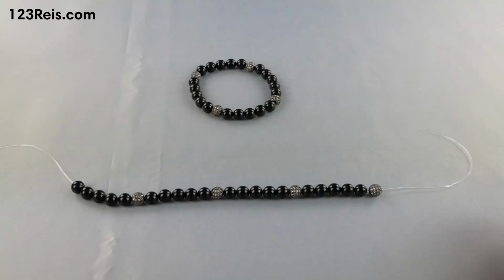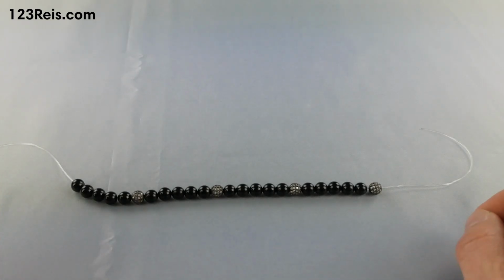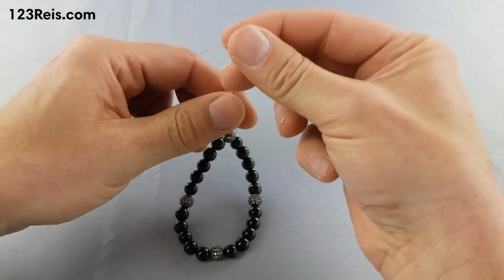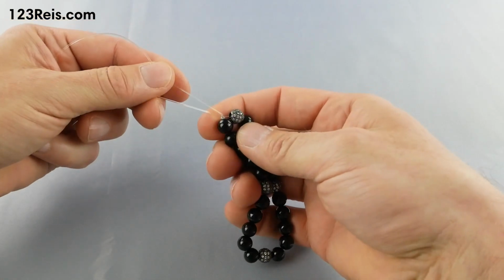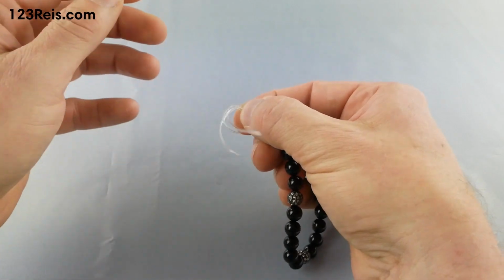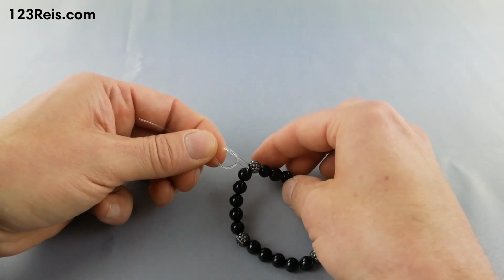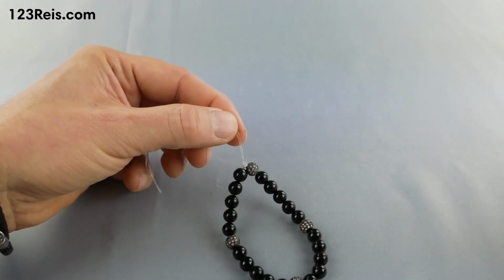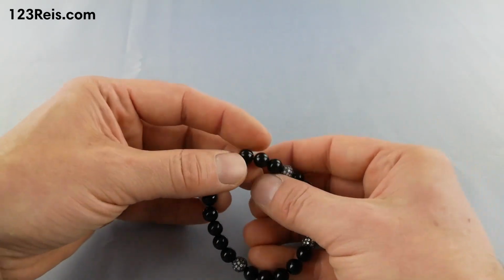How to tie elastic bracelet – easy and secure knot for stretch cord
This tutorial shows how to make an extremly secure elastic knot for stretchy bracelets. There is no glue needed. It is easy to make at home for your personal jewelry.
You can use most elastic cords and rubber strings. The one in our video has a thickness of 0.7 mm or 0.03 inch
If you find it too challenging or too fast, then check out our step by step video where it is explained in much more detail.